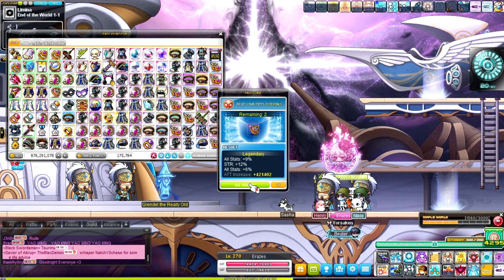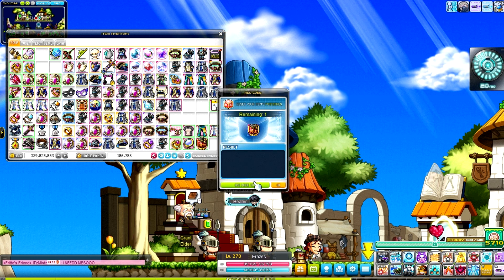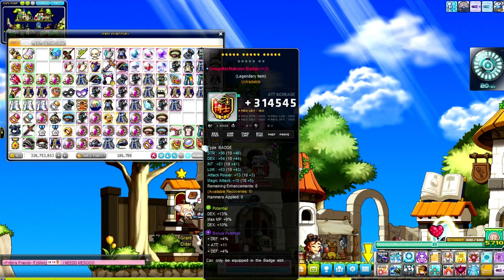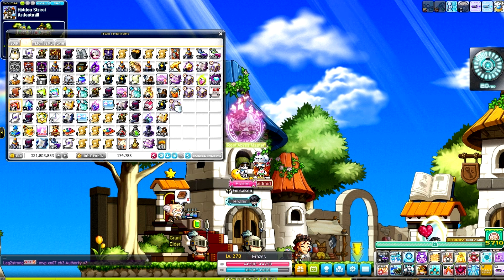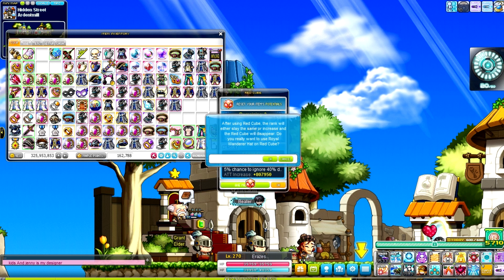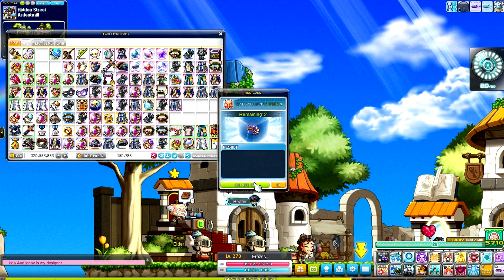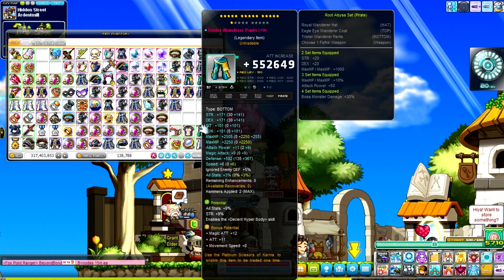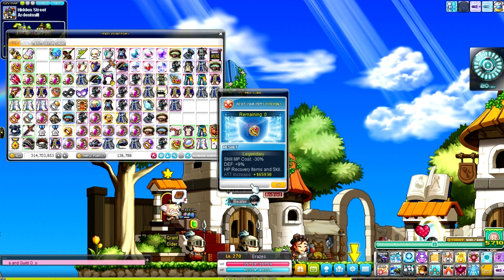[Global MapleStory] Xenon Equipment Update #6: Re-cubing for % All Stat! Plus Meister Ring finished!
Decided that it is time to re-cube any equipment that does not have at least two lines of potential. Finished off the Meister Ring as well!